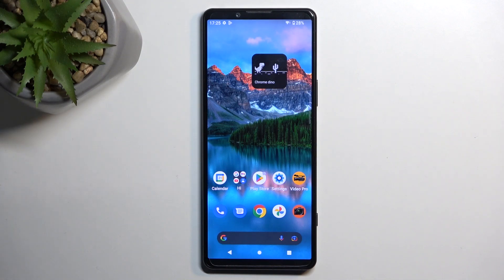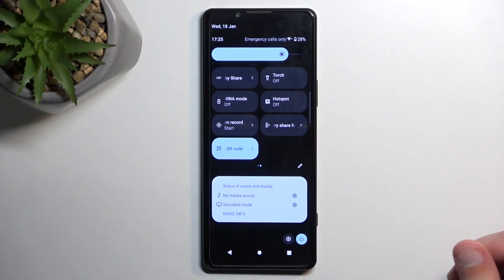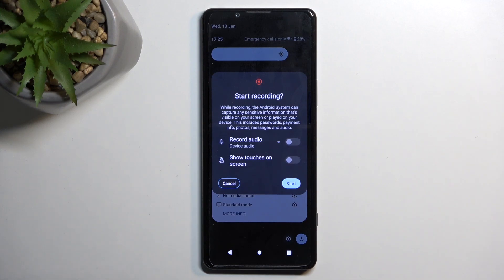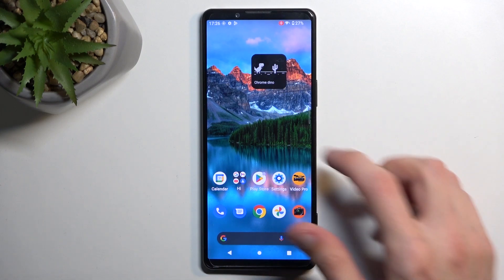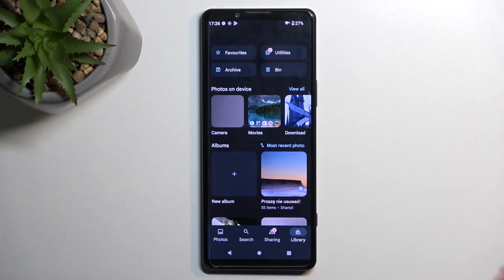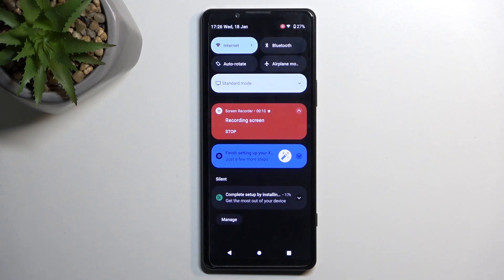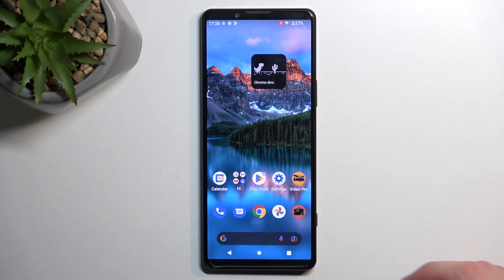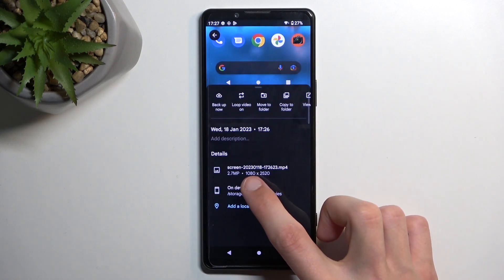How to Record Screen on SONY Xperia 5 IV?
In this tutorial, you will learn how to record the screen on your SONY Xperia 5 IV. Screen recording allows you to capture and save a video of what is happening on your phone's screen. Here are the steps to record the screen on your SONY Xperia 5 IV.

How to Save Screen on SONY Xperia 5 IV?
How to Record Screen Action on SONY Xperia 5 IV?